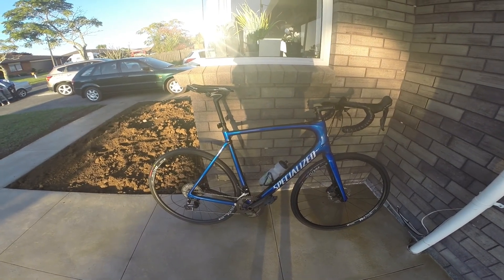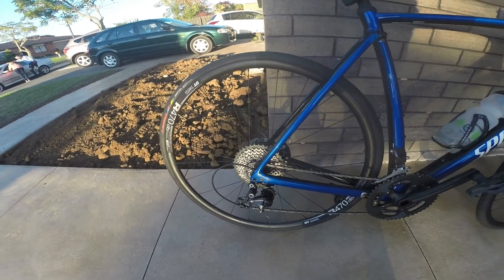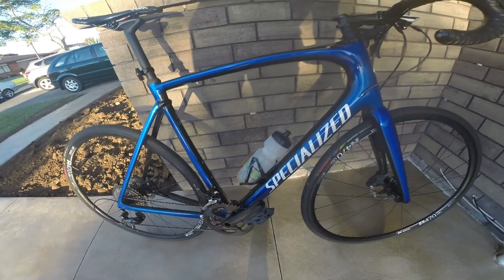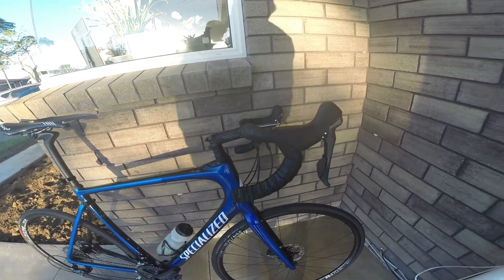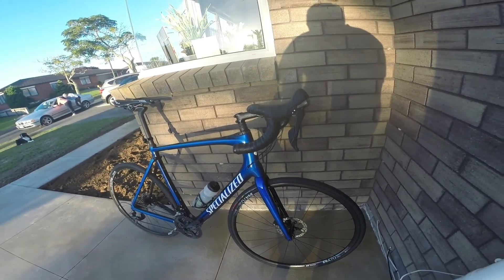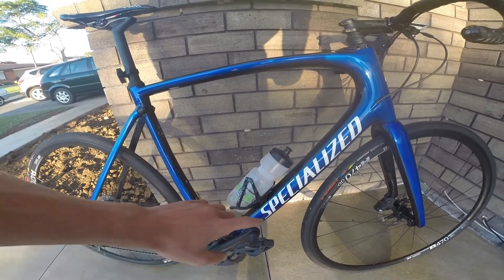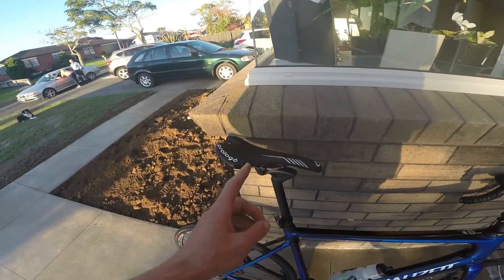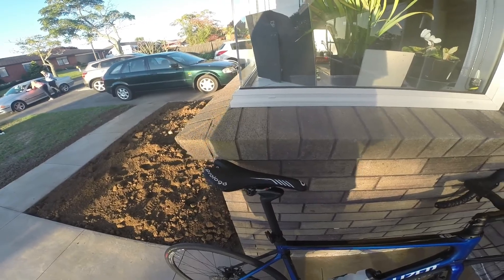Post Everesting Challenge - thoughts/bike used/my experience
While its all very fresh in my mind